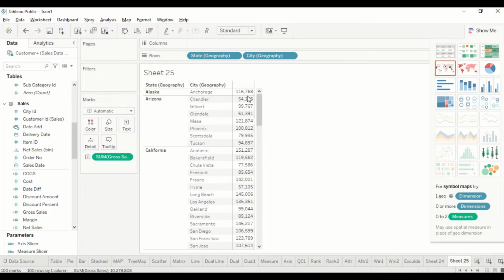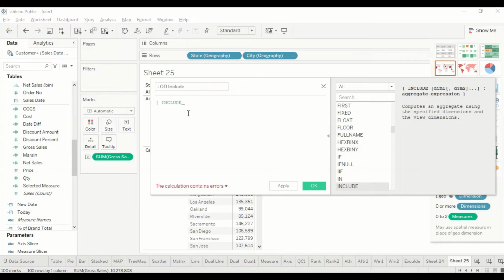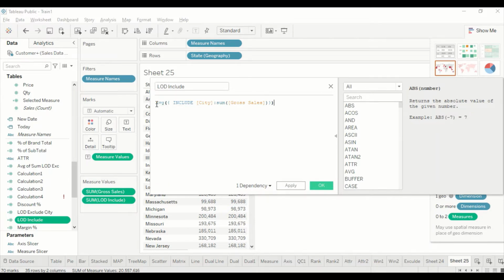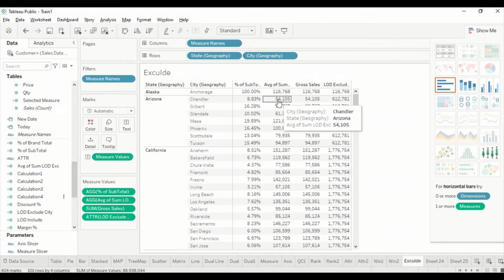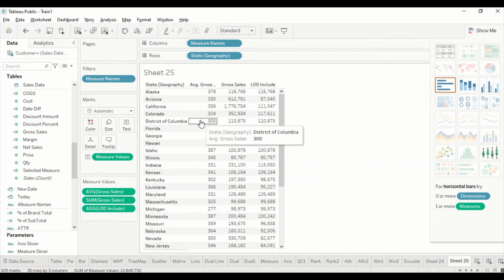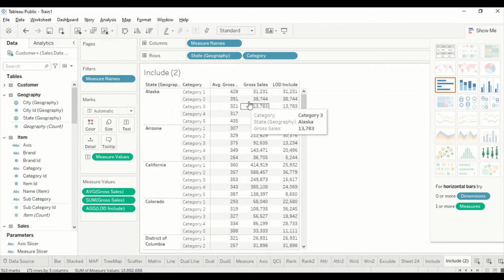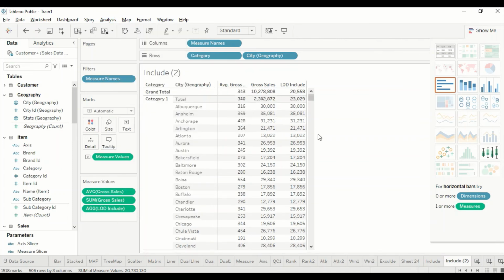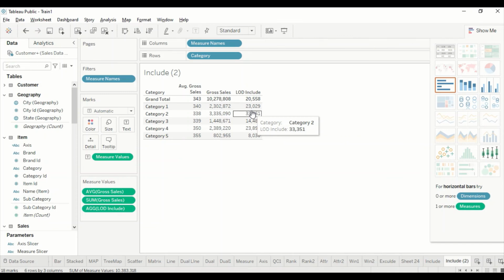Learn Tableau With Tableau Public 21: LOD Include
Tableau LOD Include, Tableau Level of Details Include

00:00 Introduction
02:00 Tableau LOD Exclude
06:00 More on Tableau LOD Exclude

Last Video:
Tableau LOD Exclude, Tableau Level of Details Exclude